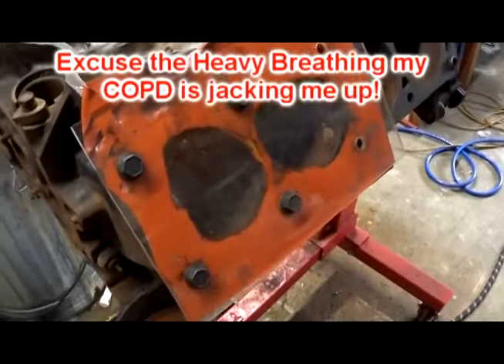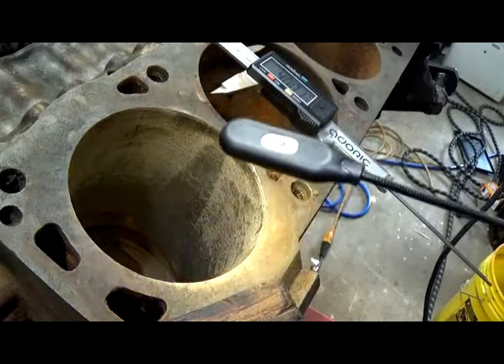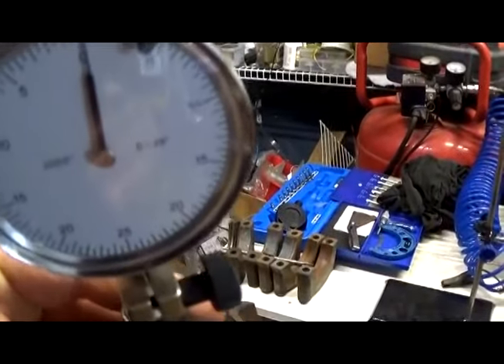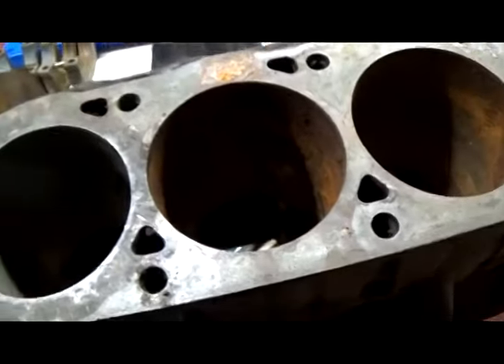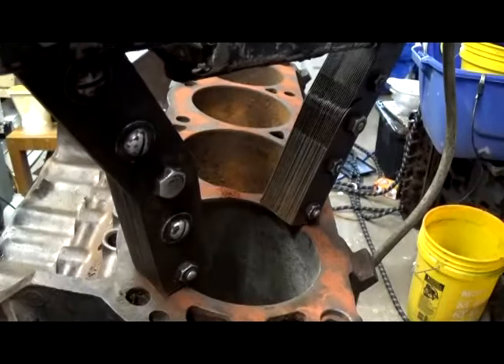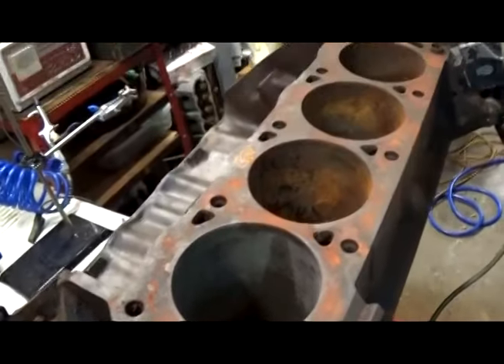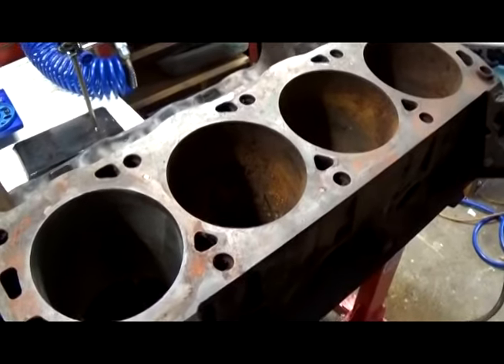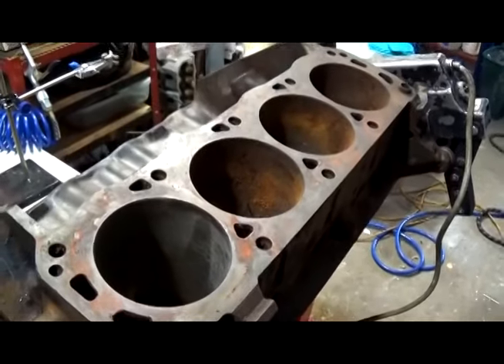Ford 351W Engine Block Electrolysis Restoration? PART 3, Bore inspection and Magnaflux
Intro to the check out, restoration, of this Ford 351W Block, Date code D1AE (1971) to see if its junk or treasure. Today we inspect the bore after the vinegar and electrolysis treatment and we Magnaflux the valley and one of the decks of the block to check for cracks..